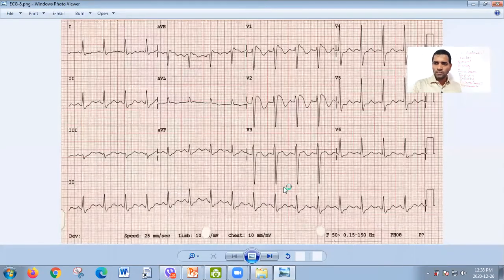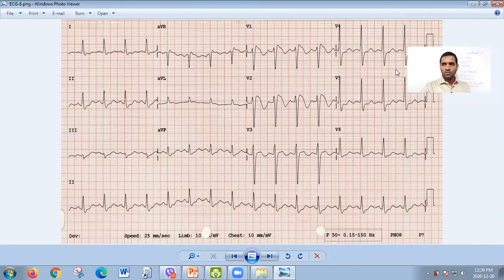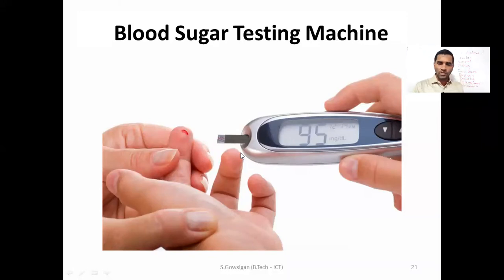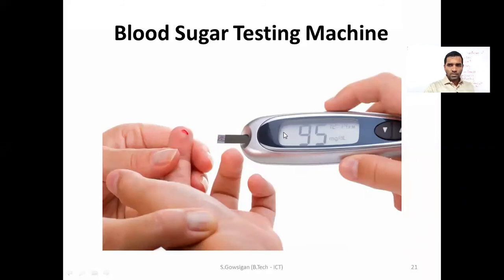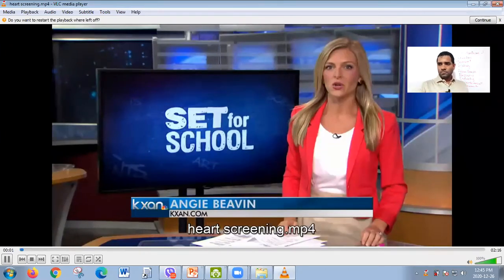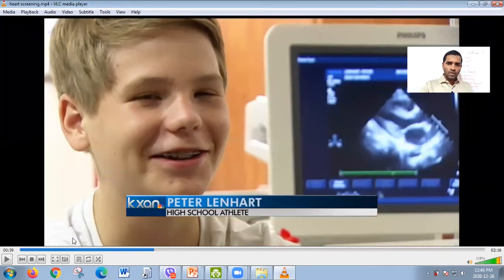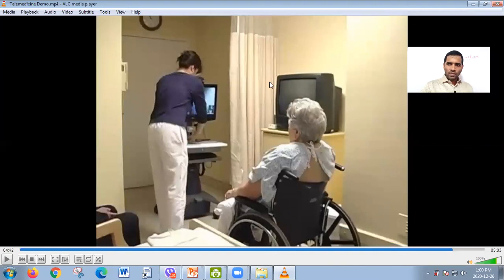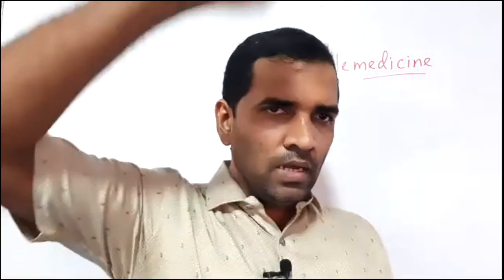Grade 10 (English Medium) | ICT | Unit 1 | Part 5 | Online Class(26.12.2020)